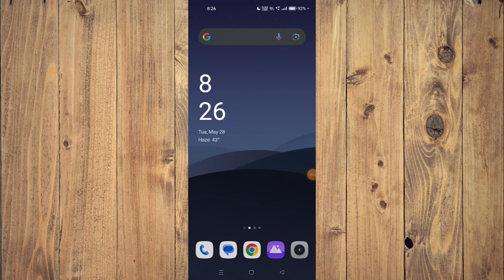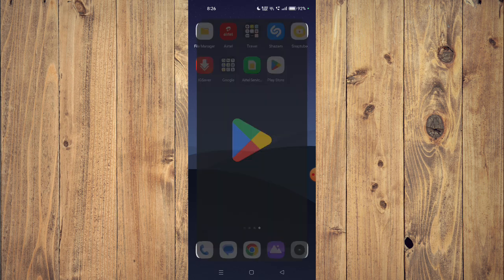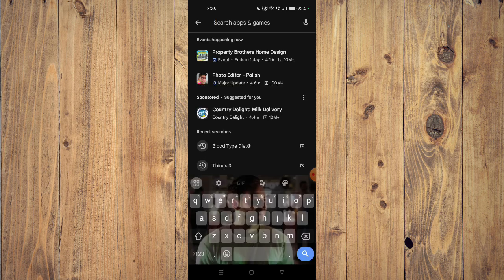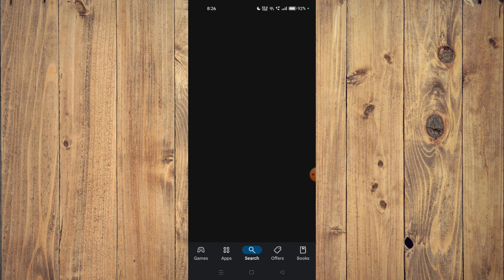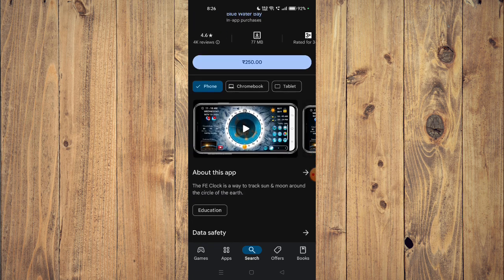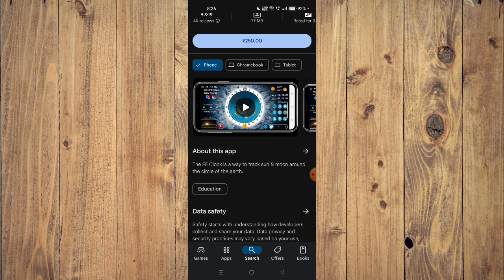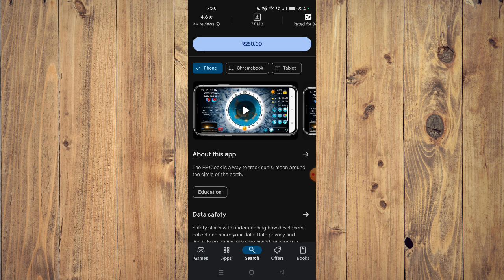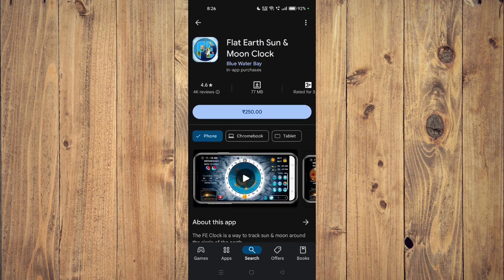✅ How to Download And Install Flat Earth Sun, Moon & Zodiac App (Full Guide)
Learn how to download and install the Flat Earth Sun, Moon & Zodiac app with this comprehensive guide. Follow these steps to get started easily. Questions?

• Downloading and installing Flat Earth Sun, Moon & Zodiac app
• Understanding app setup process
• Tips for using the Flat Earth Sun, Moon & Zodiac app